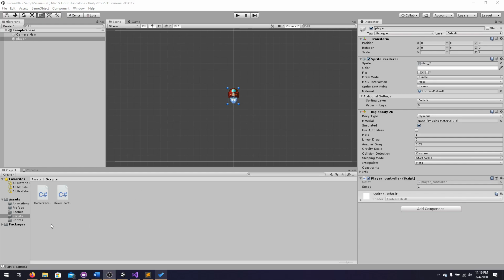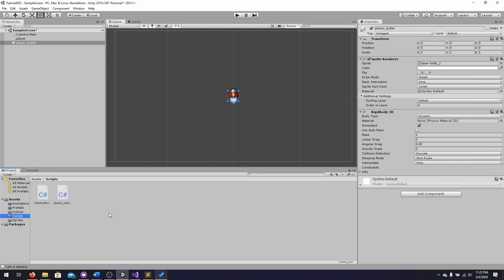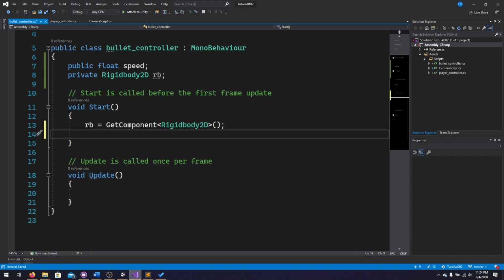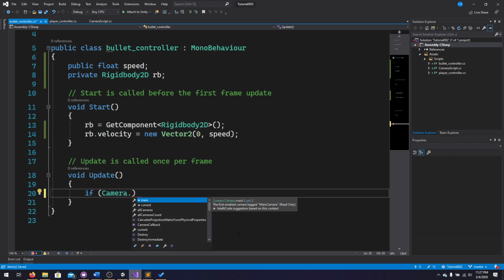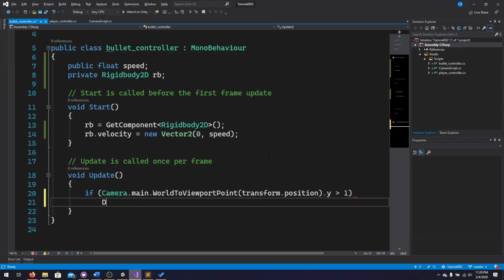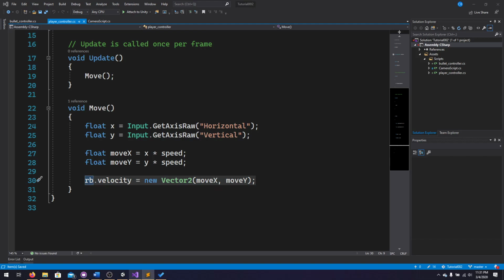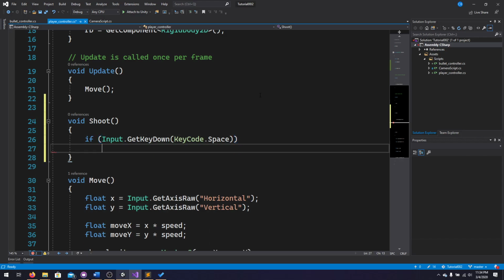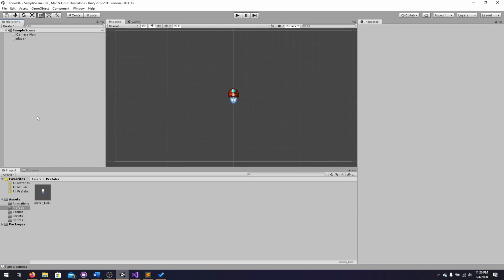Unity 236 000-2 - Setting up our player bullet and firing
In which we setup the player's bullet sprite and how to create a prefab and instantiate new instances of prefabs, such as a bullet firing, from a keyboard press.
This will allow our player ship to fire bullets that travel ahead of the player and destroy themselves once they reach the edge of the screen.